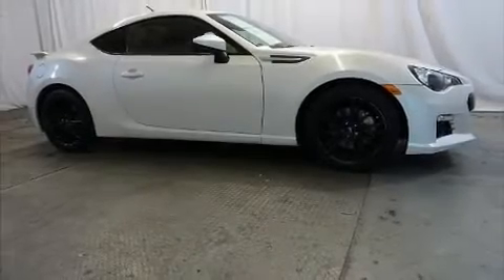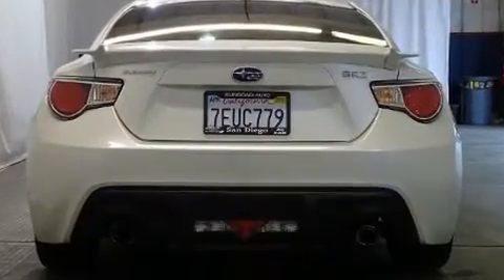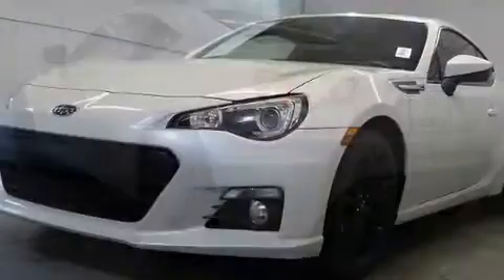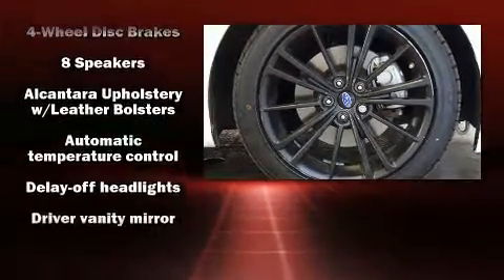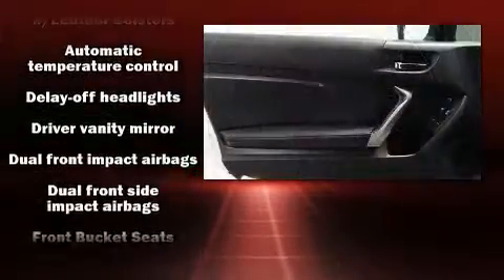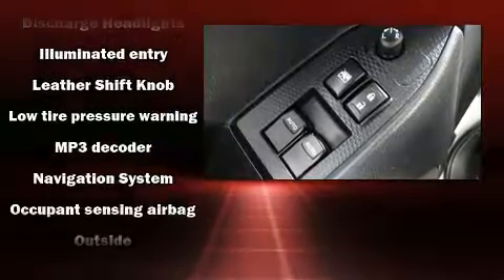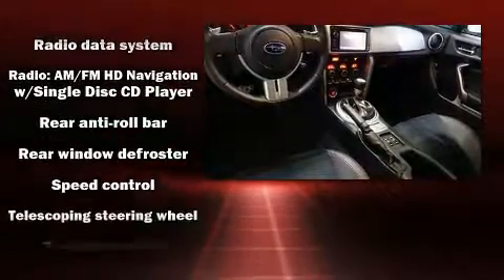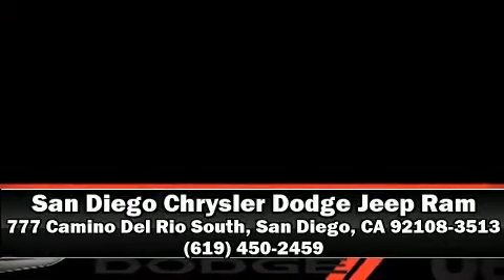2014 Subaru BRZ Limited in San Diego, CA 92108-3513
777 Camino Del Rio South

Come test drive this 2014 Subaru BRZ. This 2 door, 4 passenger coupe just recently passed the 50,000 mile mark! Subaru made sure to keep road-handling and sportiness at the top of it's priority list. Under the hood you'll find a 4 cylinder engine with more than 200 horsepower, providing a smooth and predictable driving experience. Top features include leather upholstery, 1-touch window functionality, heated seats, high intensity discharge headlights, power door mirrors, power windows, remote keyless entry, and much more. Subaru ensures the safety and security of its passengers with equipment such as: head curtain airbags, front side impact airbags, traction control, brake assist, a security system, and 4 wheel disc brakes with ABS. For added security, dynamic Stability Control supplements the drivetrain. It also arrives with a Carfax history report, indicating just one previous owner. Our aim is to provide our customers with the best prices and service at all times. Stop by our dealership or give us a call for more information.